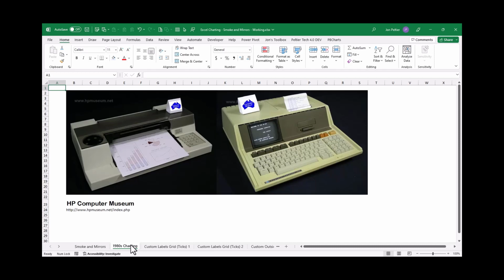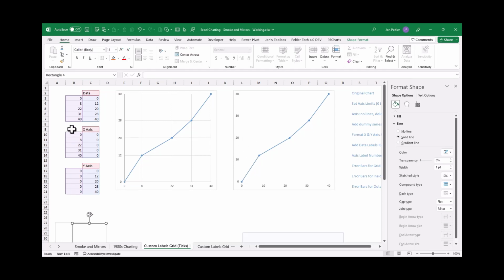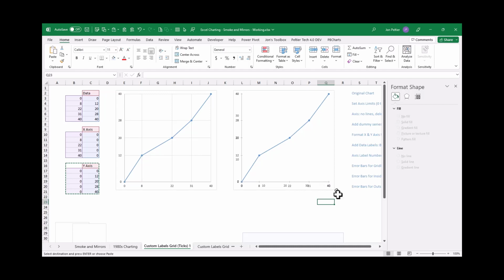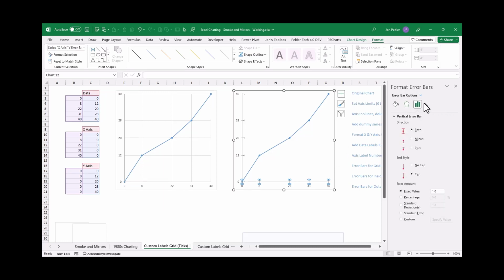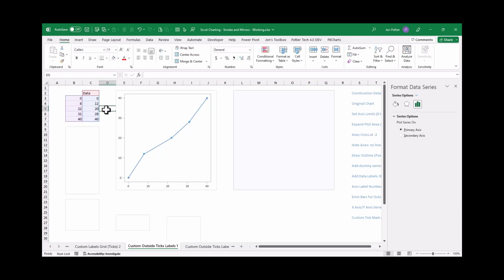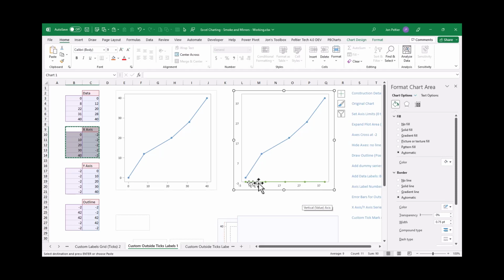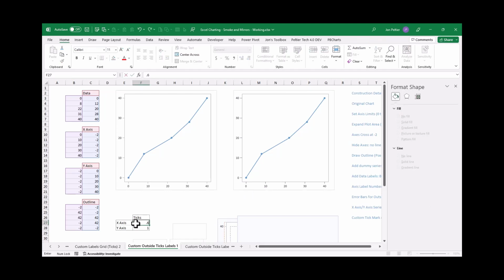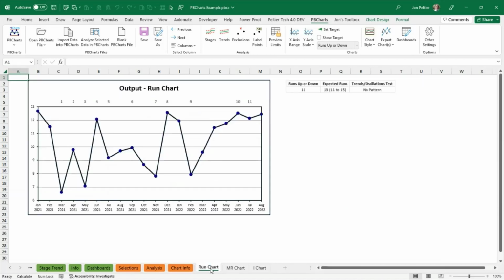22 JON PELTIER Excel Charting Smoke and Mirrors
PRESENTER: JON PELTIER
TOPIC: EXCEL CHARTING - SMOKE AND MIRRORS

Jon Peltier is a master of leveraging the power of Excel to produce and simplify complex solutions in engineering, finance, and marketing.  Jon has been a full time Excel developer since 2004, and part-time since 1994.  Jon has received the Excel Most Valuable Professional award every year since 2001.